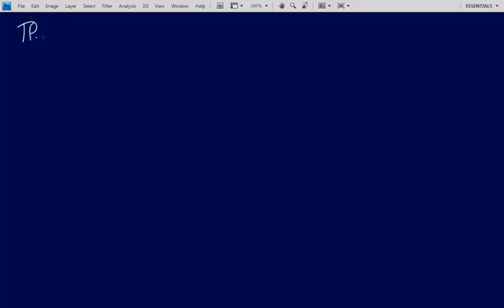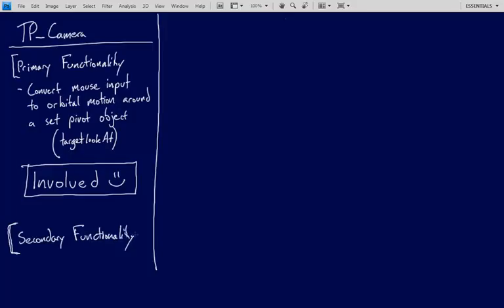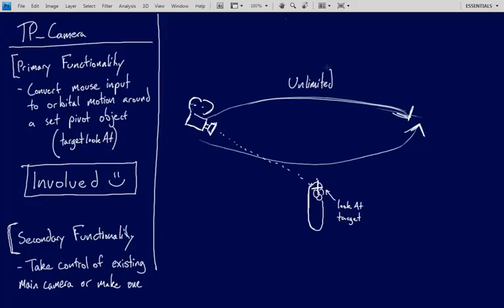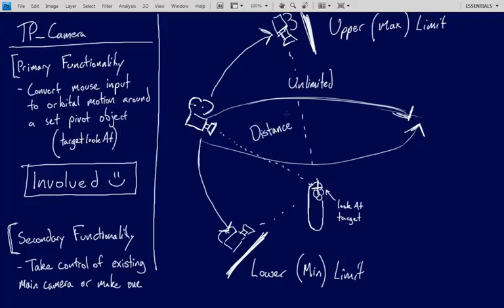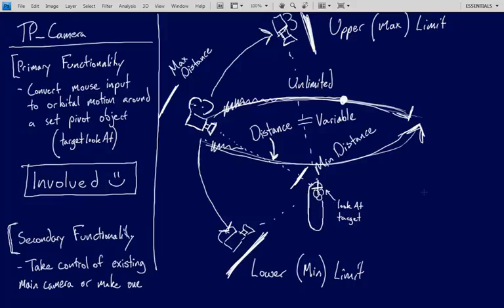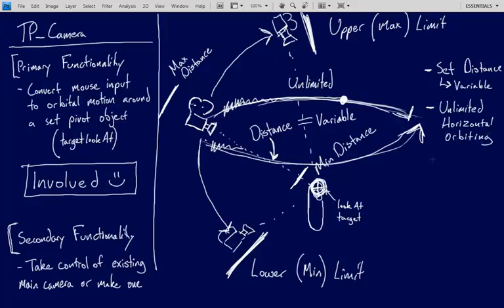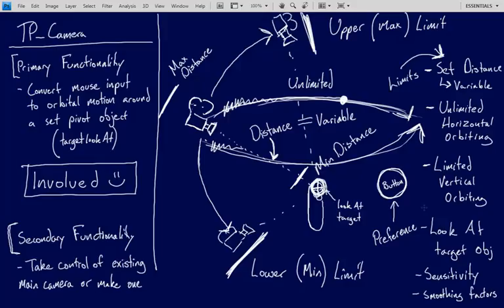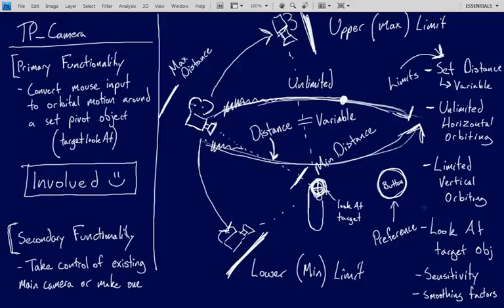Unity TPCS S02 012 TP Camera High Level Overview